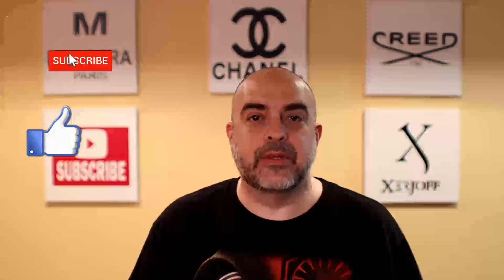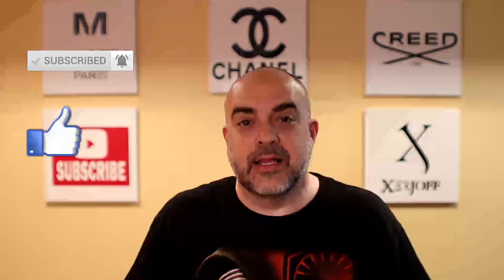Happyland Gerannabis Review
My thoughts on Happyland Studio Gerannabis